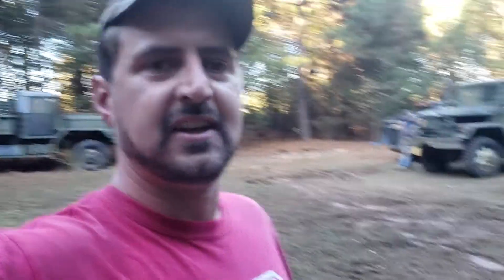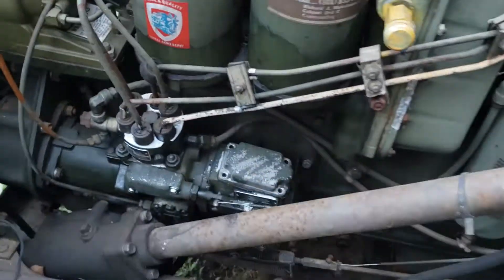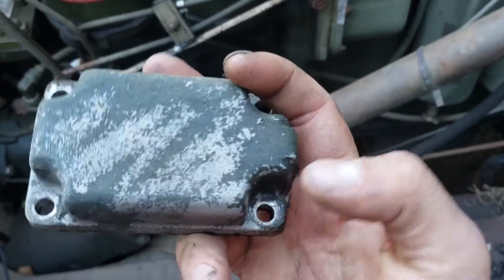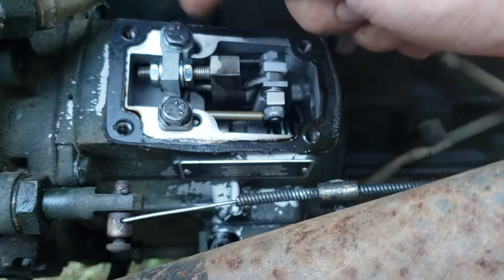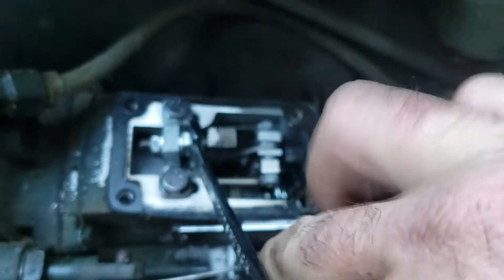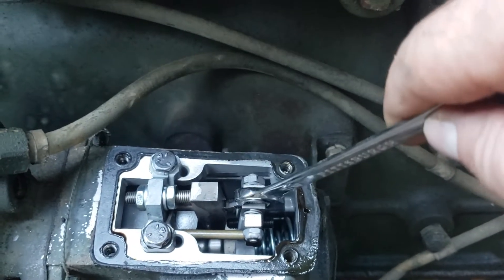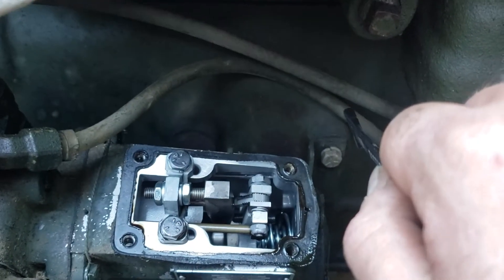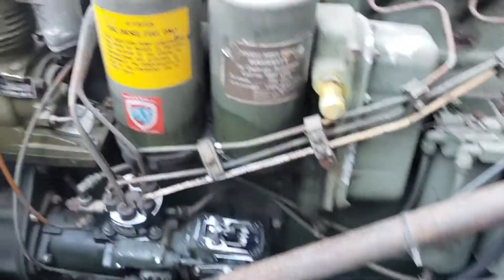Early " G code" multifuel injection pump fuel setting adjustment.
How to adjust the fuel rate on an early multifuel injection pump that is not equipped with a fuel density compensator.

Label your donation as " donation" or " support" so we don't get our donations confused with our used parts customers. We want to thank you!